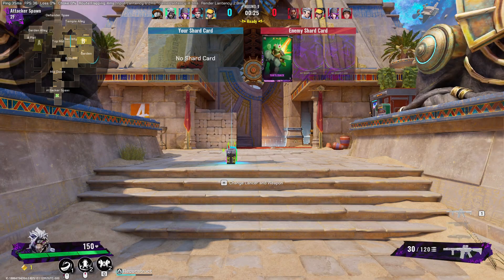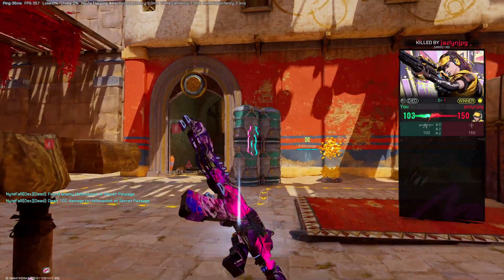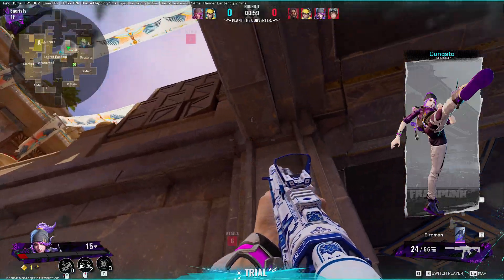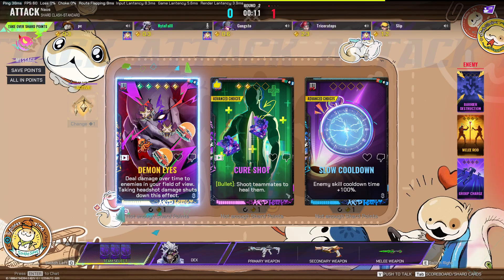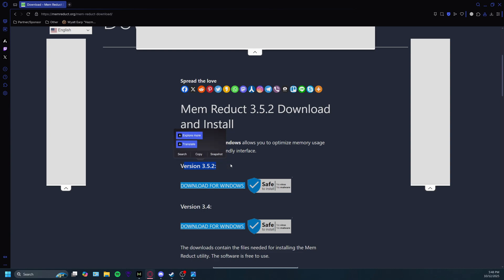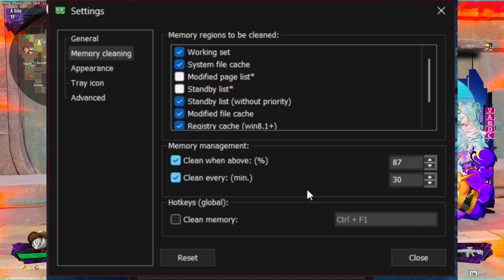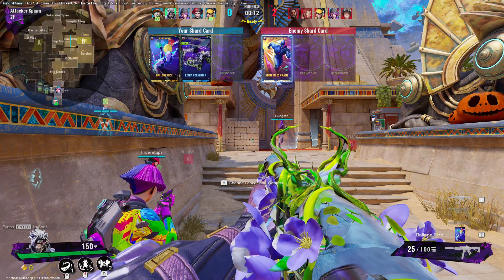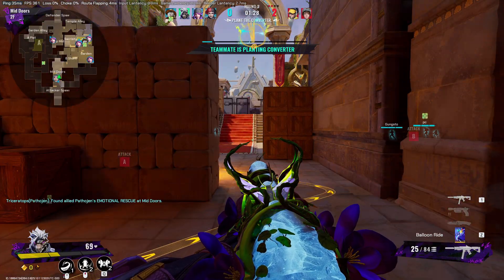Fix FragPunk INSANE FPS Drops and Lag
FragPunk has a memory leak causing fps drops and lag spikes. Here is the fix